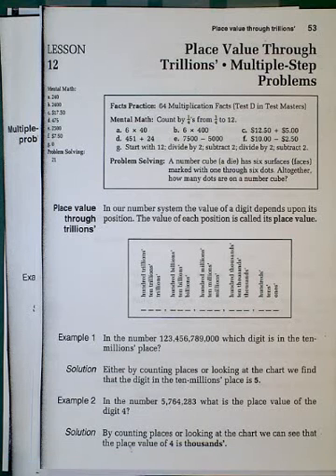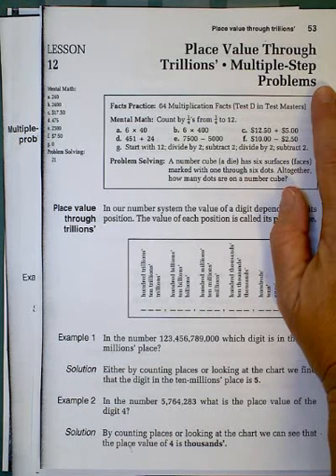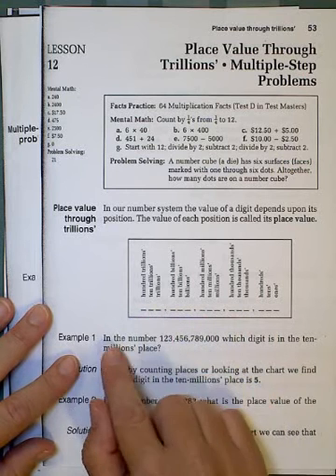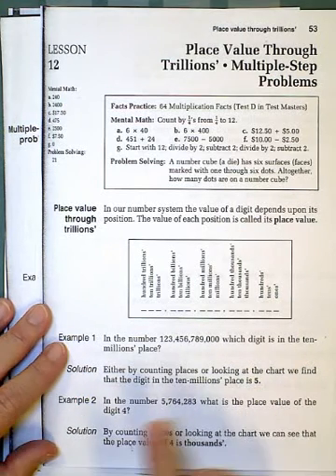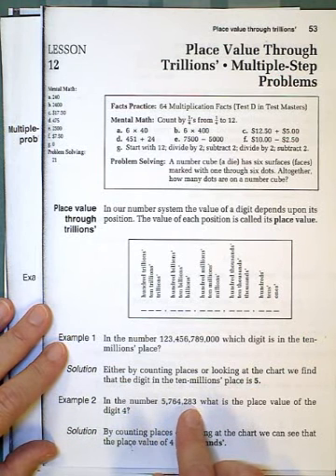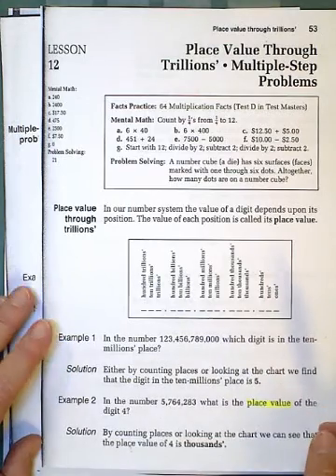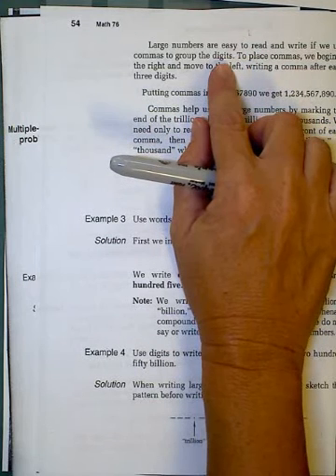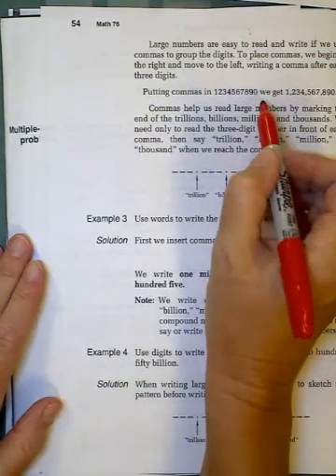S6, L12 Place Value and multi step problems